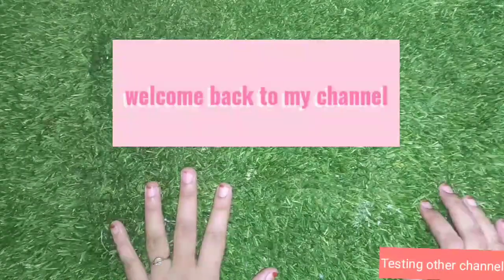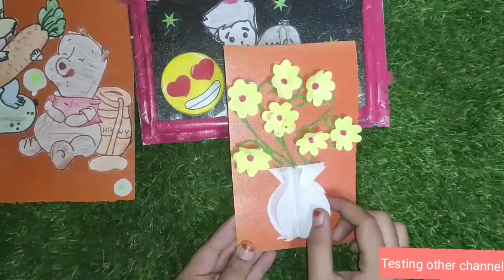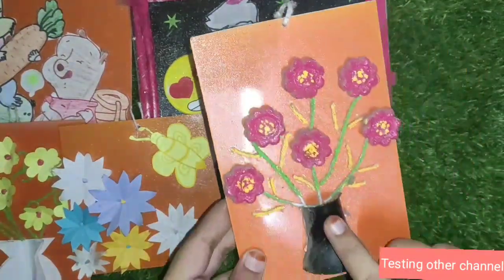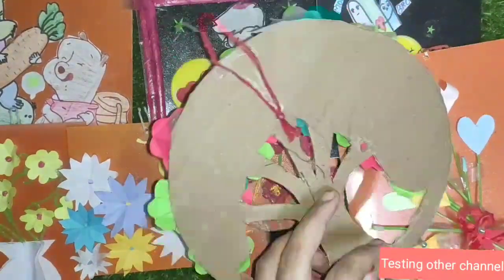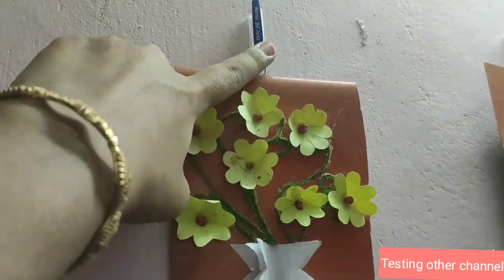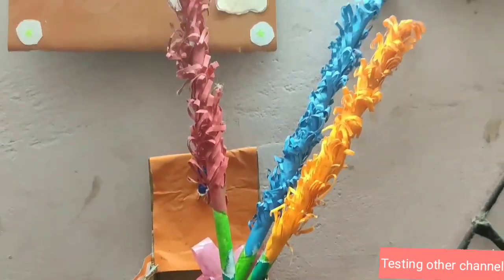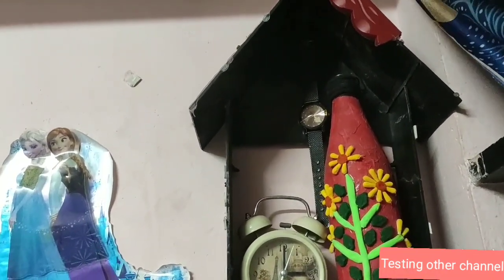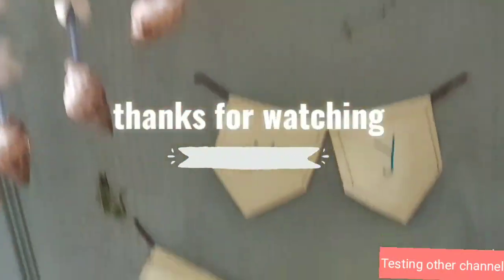my craft collection and tour/ my childhood craft collection and memories 🤩craft ideas in tamil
in the name of allah